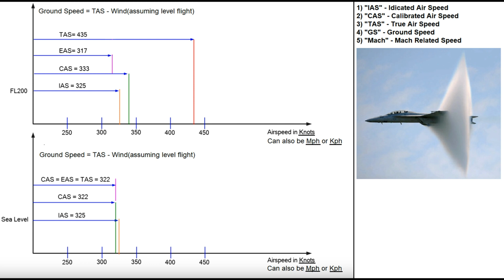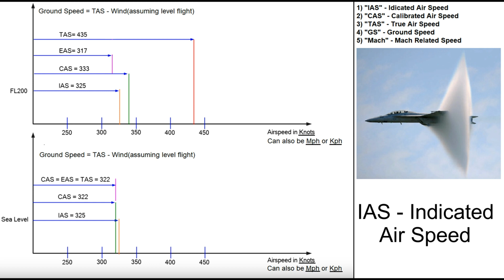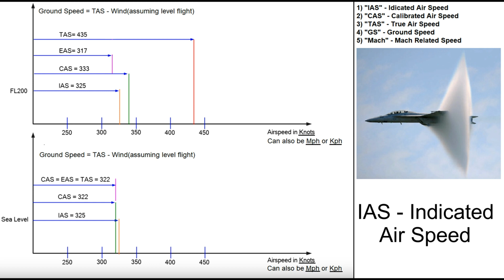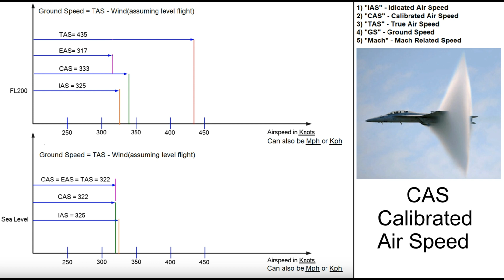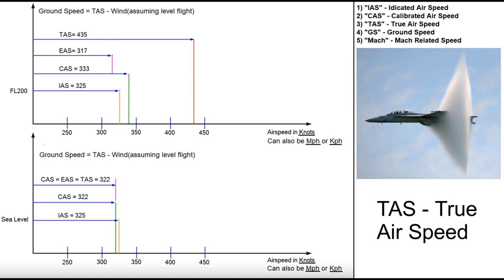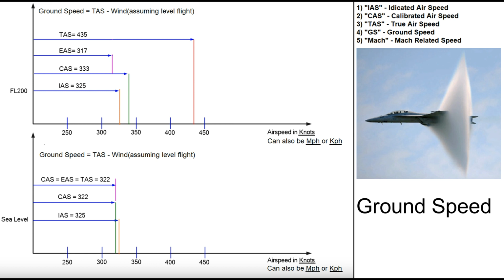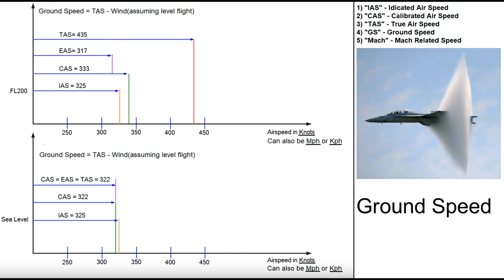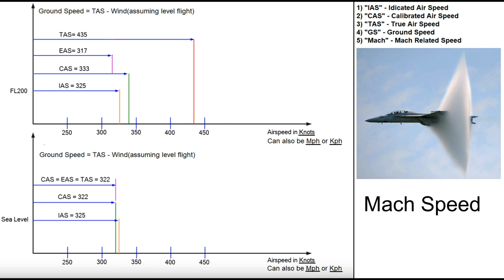Flying Basics: Aircraft Air Speeds Explained